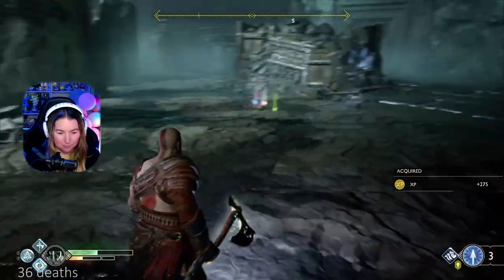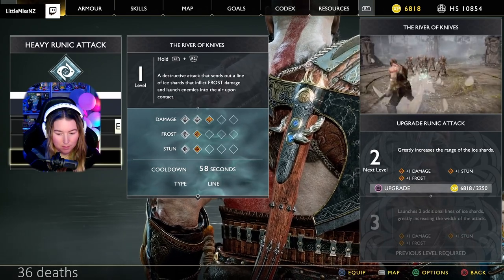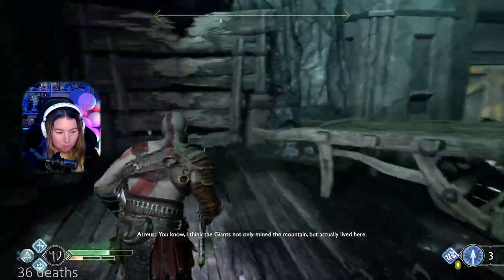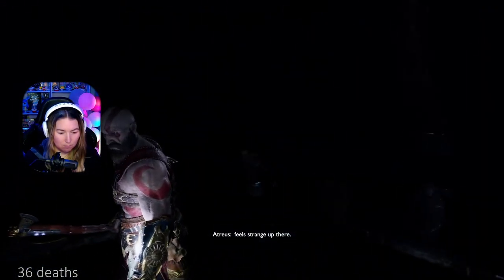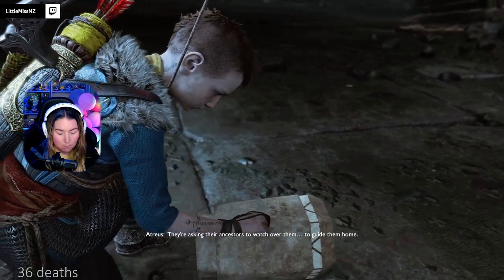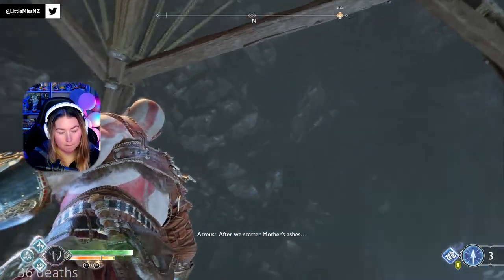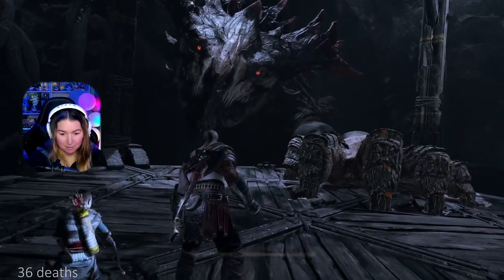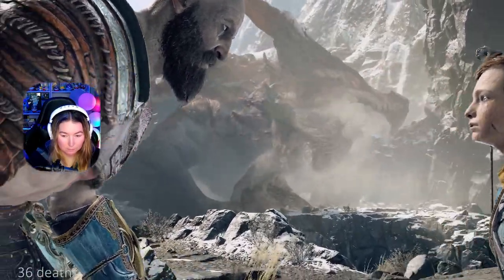God of War Let's Play: Exploring Midgard with Kratos! [Part 25]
Eventually we recommence our climb up the highest mountain in Midgard after we get the pulley system working again.  Along with riding the lift up, we also get to ride an ogre! That wasn't quite as exciting as what was coming next - we met Hræzlyr.